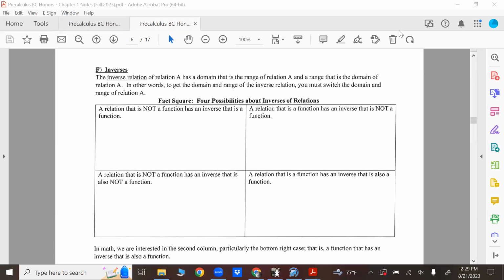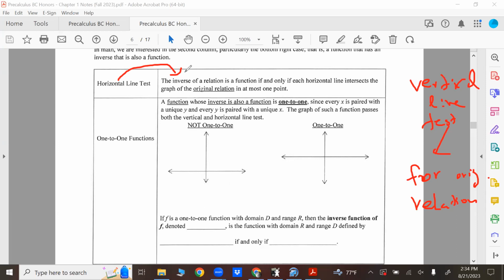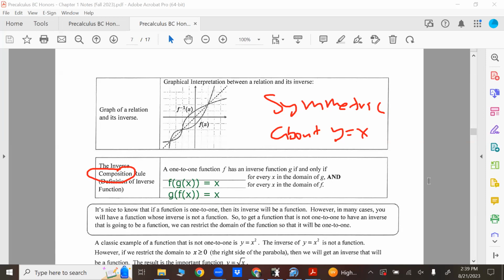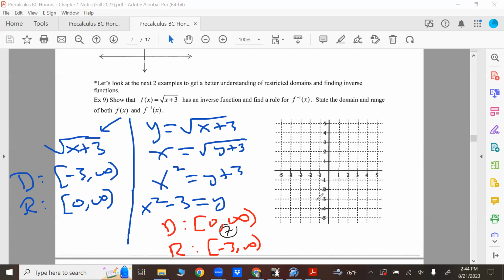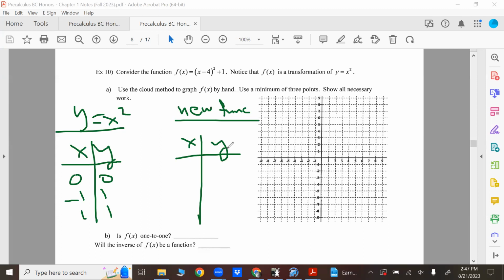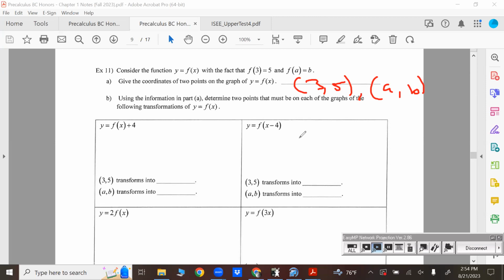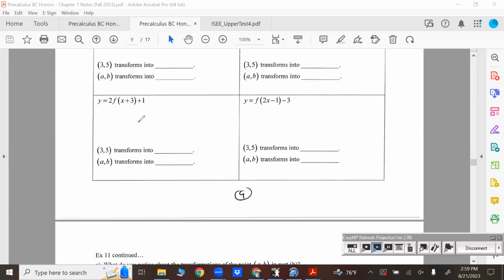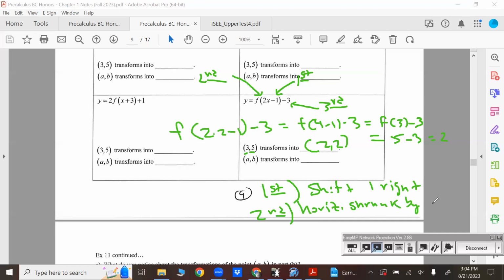Precalculus BC Honors Section 1 1 Part 2 Fall 2023